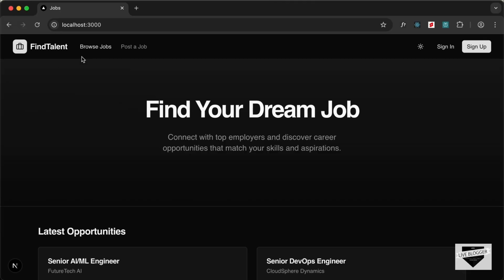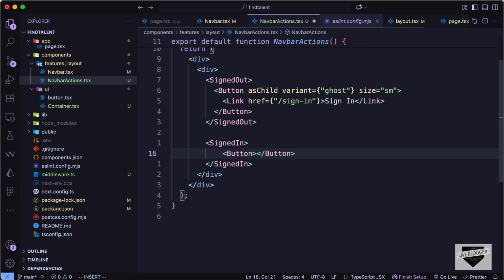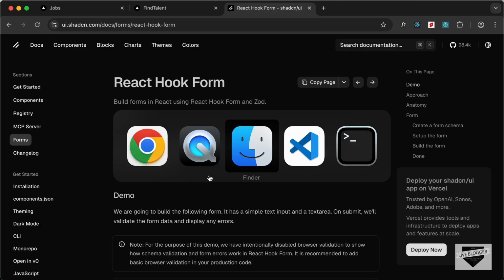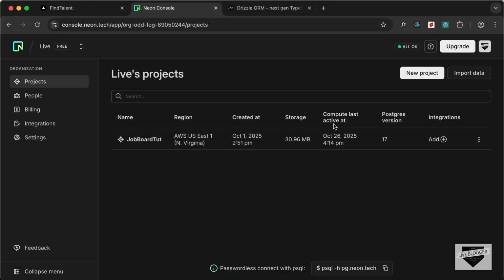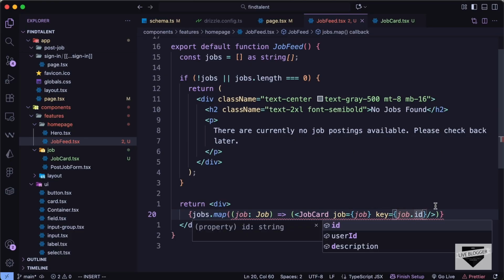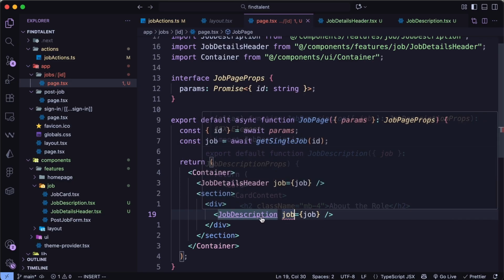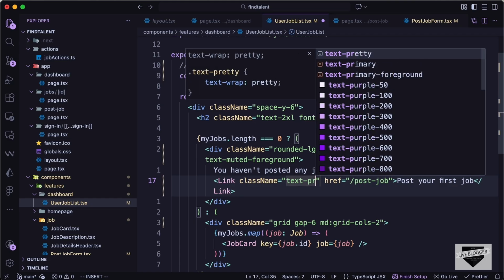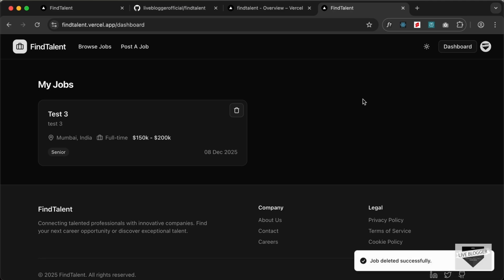From Zero to Production: Build a Job Portal with Next.js 15 (Full Course)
Welcome to this complete 2.5-hour Next.js 15 full-stack project tutorial 🚀

In this video, you’ll learn how to build a real-world Job Portal / Job Board application from scratch using the latest Next.js 15 App Router and a modern production-ready tech stack.

This is a start-to-finish course where we design, build, secure, and deploy a full-stack application — perfect if you want hands-on experience with real features, not just theory.

- Server Actions for backend logic
- Neon (PostgreSQL) for database
- Drizzle ORM for type-safe queries
- Clerk Authentication (login, signup, protected routes)
- ShadCN UI + Tailwind CSS
- Zod + React Hook Form for validation
- Vercel for free deployment

- Job listings with dynamic routing
- Job details pages with “Apply” links
- Authentication with Clerk
- User dashboard (view & manage own jobs)
- Create & delete job posts securely
- Dark mode toggle
- Fully responsive UI
- Production deployment on Vercel

⏱️ Timestamps
00:00 - Intro
00:39 - Demo
04:08 - Project Setup
06:43 - Navbar
13:00 - Authentication
23:38 - Dark Mode
28:00 - Footer
38:30 - Hero Section
43:41 - Post Job Form
01:06:02 - Database Connection
01:11:58 - Fetch Data from Database
01:22:50 - Job Card UI
01:35:14 - Single Job Page
01:50:50 - Post Job Functionality
02:00:54 - Dashboard Page
02:07:16 - Delete Job Functionality
02:27:20 - Deploy